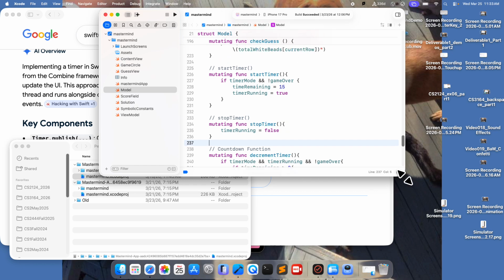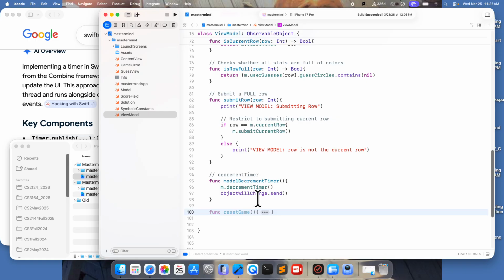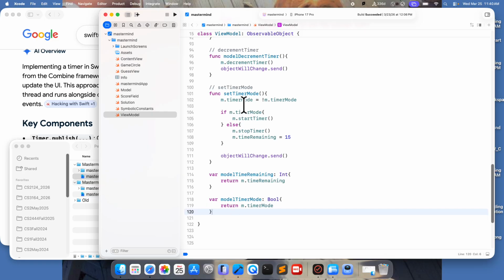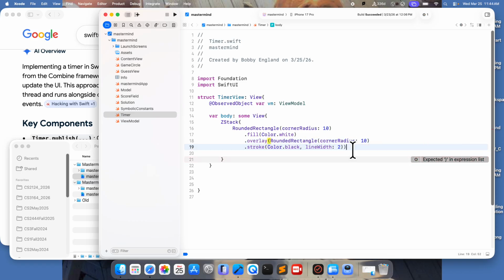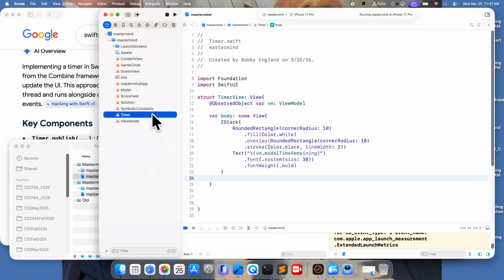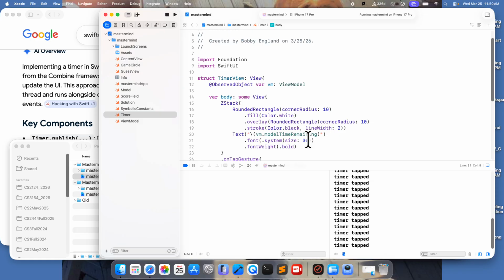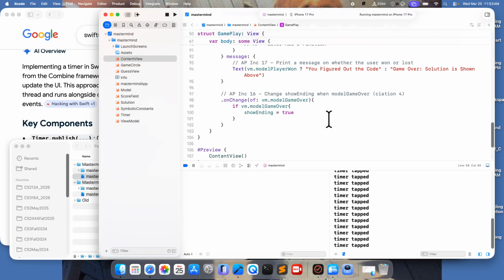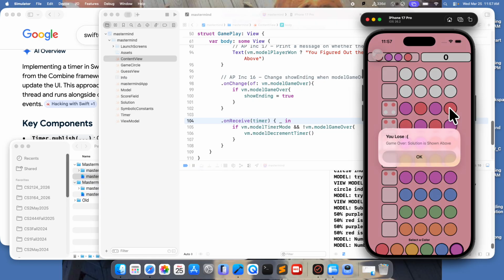CS 3164 024 B/W: timer part 2